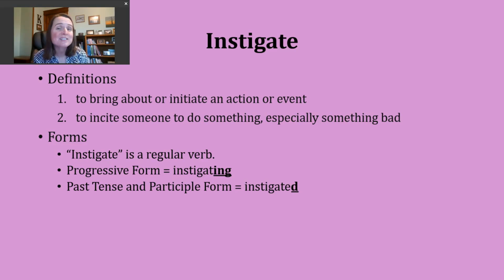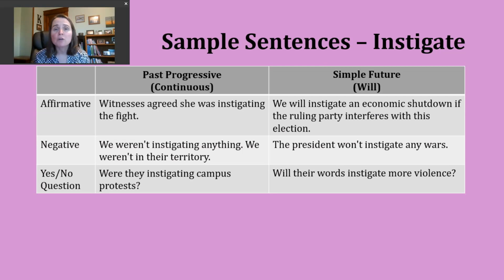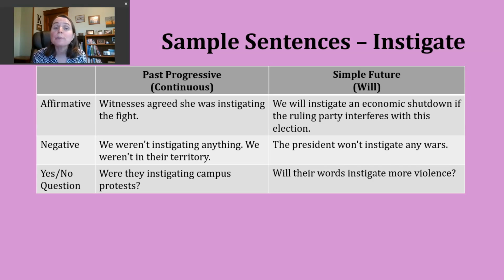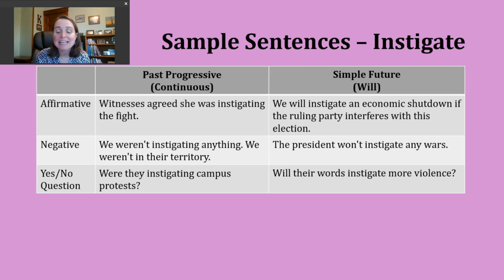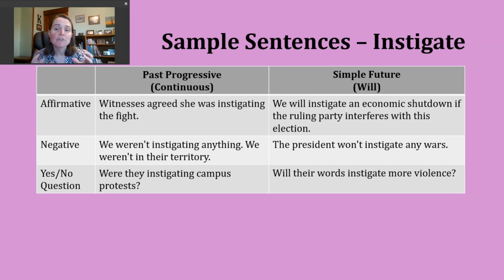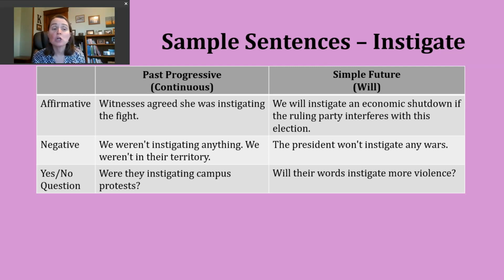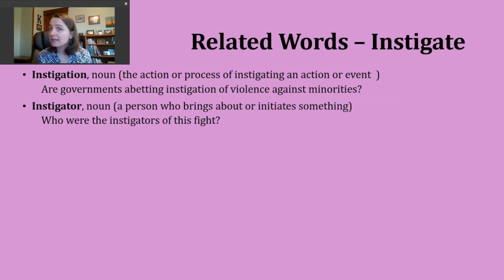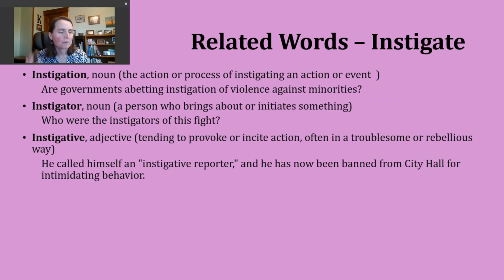Verb of the Day - Instigate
This video discusses (1) some of the meanings for the word INSTIGATE; (2)  how to form affirmative statements, negative statements, and yes/no questions in the past progressive (continuous) and simple future (will); and (3) related words.